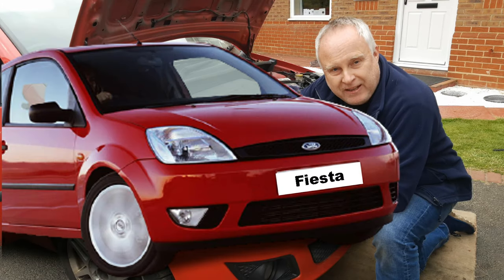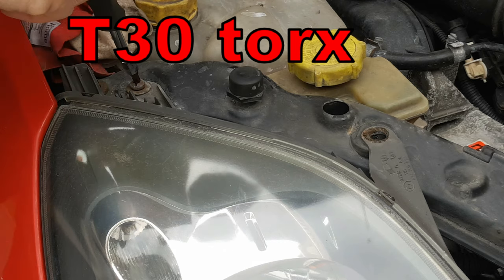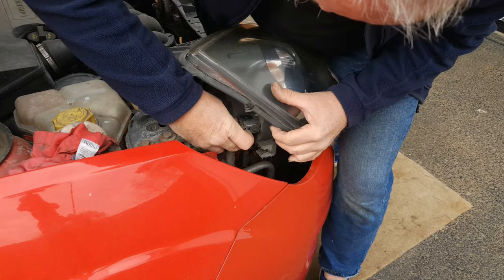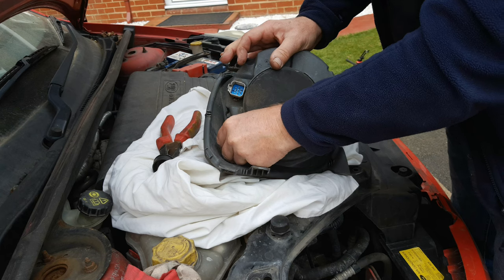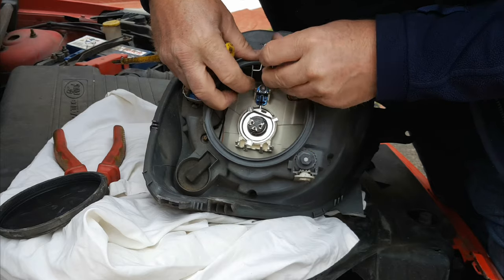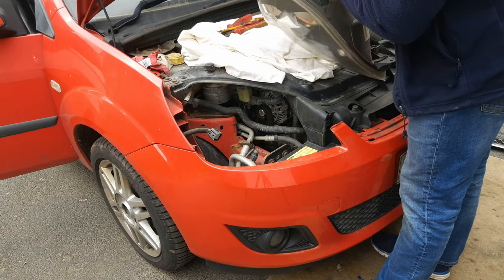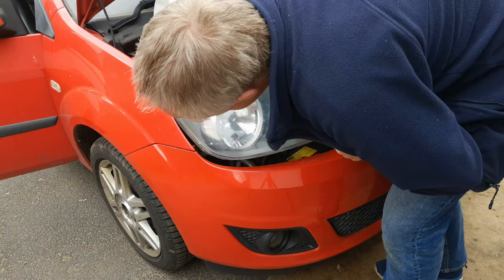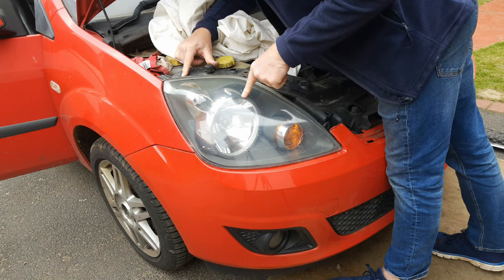Headlight Bulb Change Ford Fiesta mk6 | Headlight REMOVAL is a MUST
For a headlight bulb change 💡 Ford Fiesta mk6, headlight removal is ESSENTIAL ☠. Let me show you how to easy DIY.

0:00  Headlight bulb change Ford Fiesta mk6
0:21  Ford Fiesta mk6 headlight removal | prep
0:51  Fiesta headlight removal | sequence
1:26  Ford Fiesta turn signal bulb
1:38  How to change your mk6 Fiesta Sidelights
2:13  Headlight bulb change Ford Fiesta mk6
3:03  Fiesta mk6 headlight replacement

Everyone should have a tyre pressure gauge in their glovebox:
If you’d like to learn about the science and engineering of cars:
Bosch Automotive Handbook: